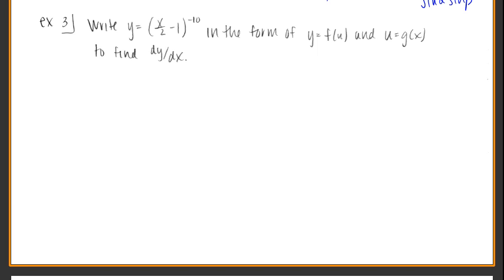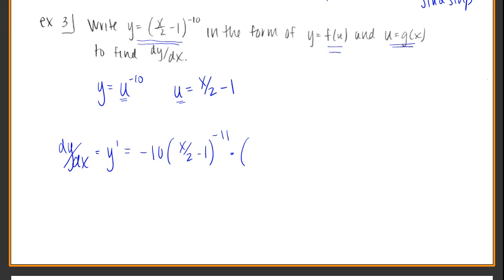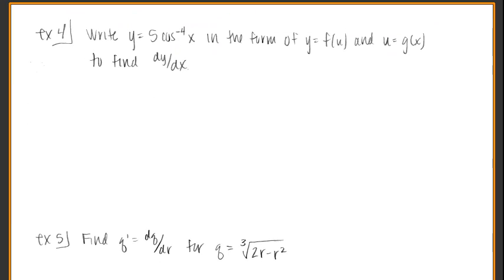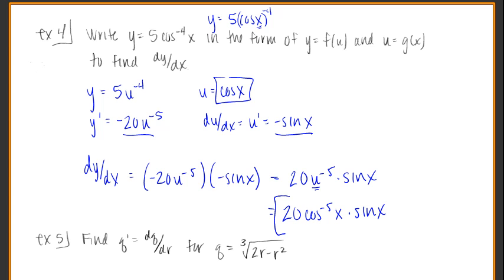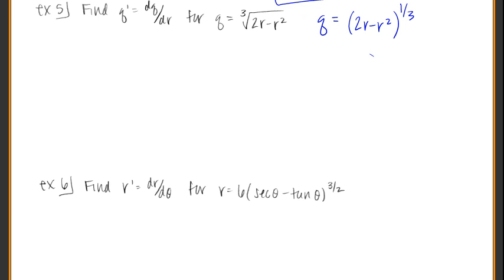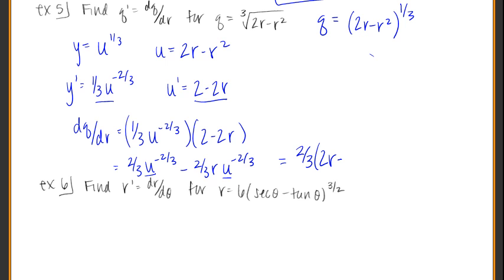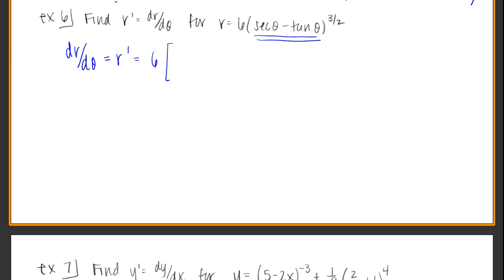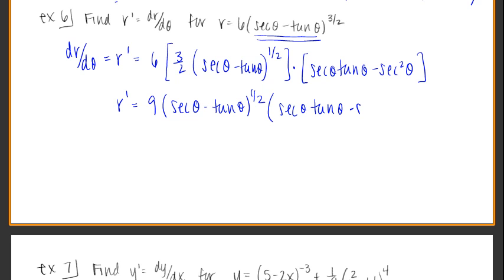2413 - Calculus 1 - 3.6 - Part 2